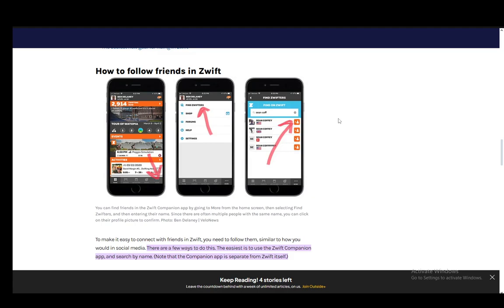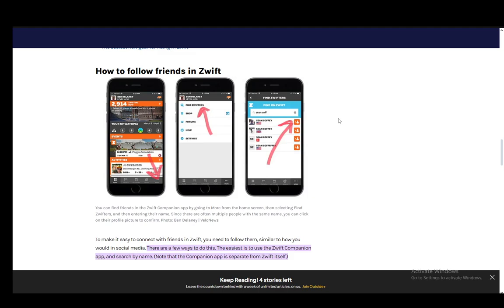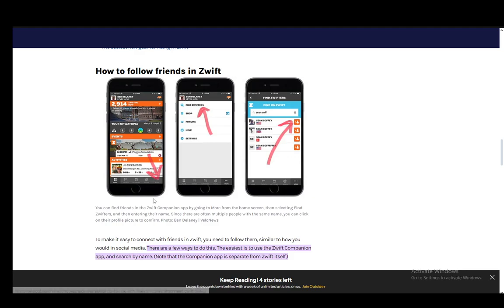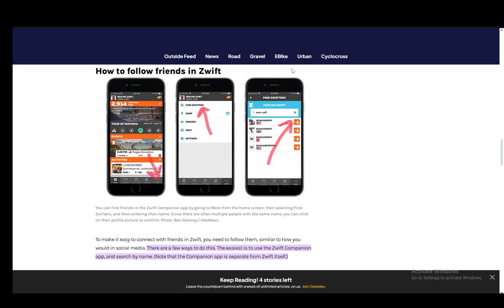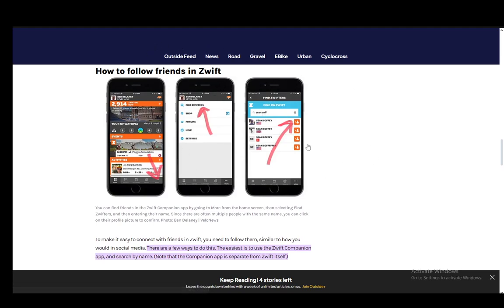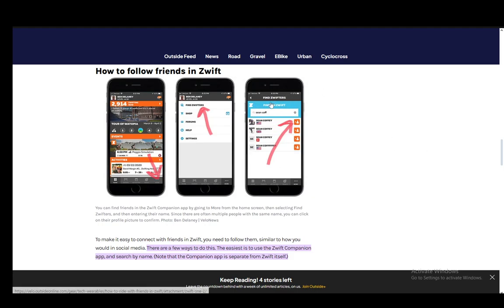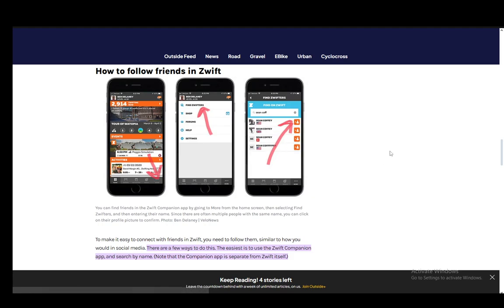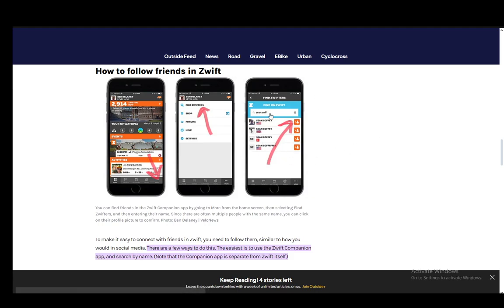How To Add Friends On Zwift Tutorial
Today we talk about add friends on zwift,zwift training,how to use zwift,zwift for beginners